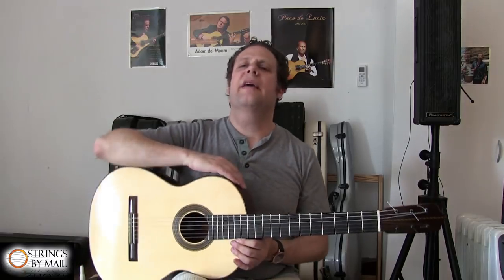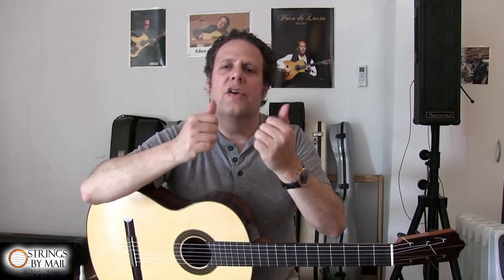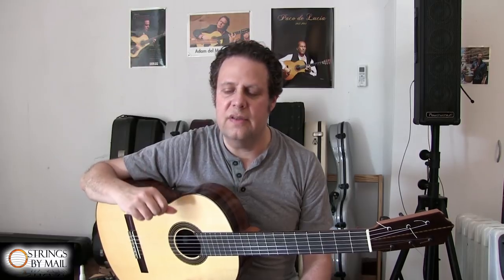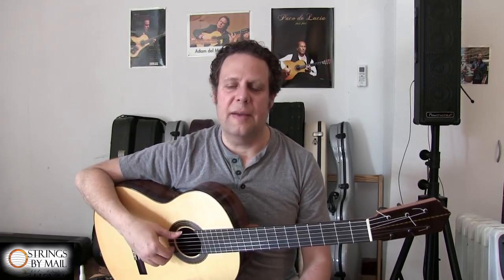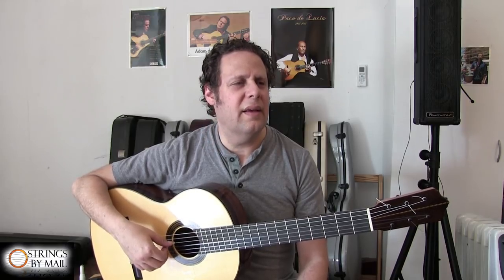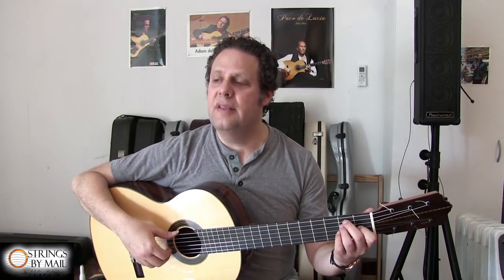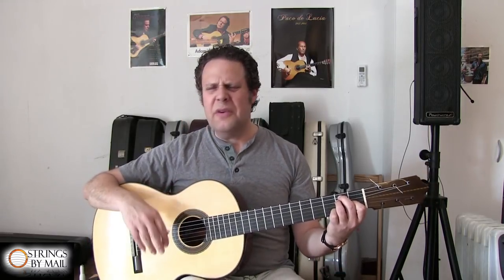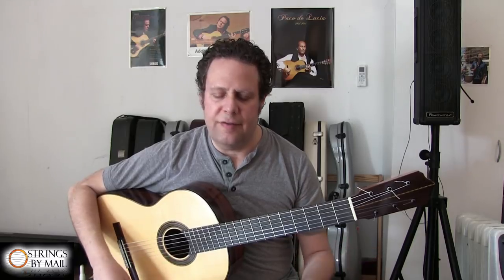Lesson #1 Warm Up with Adam del Monte | Strings By Mail Lesson Series